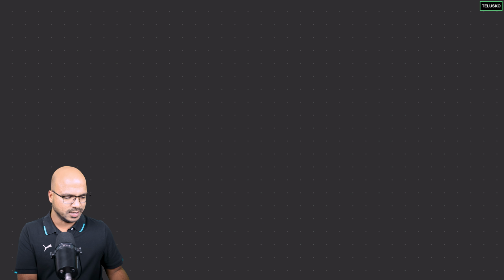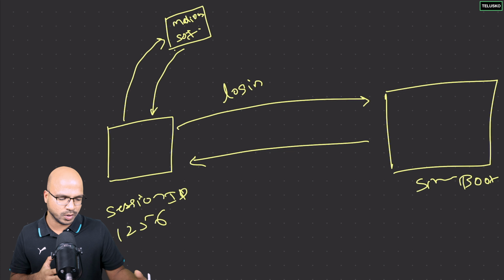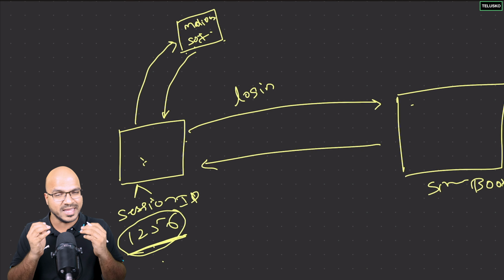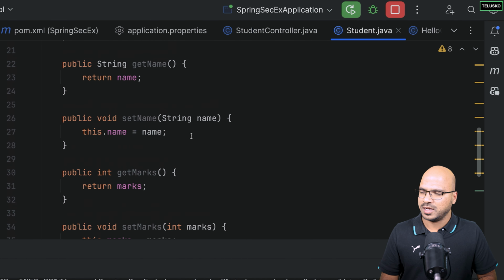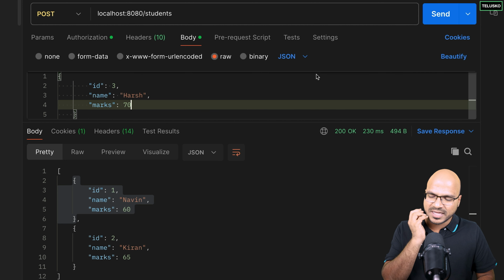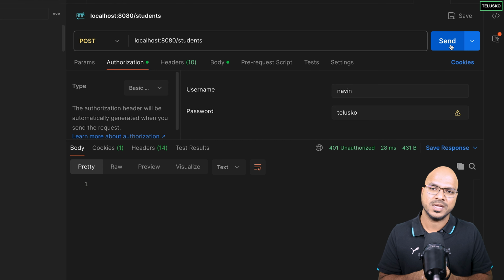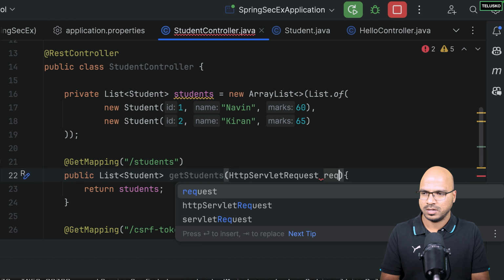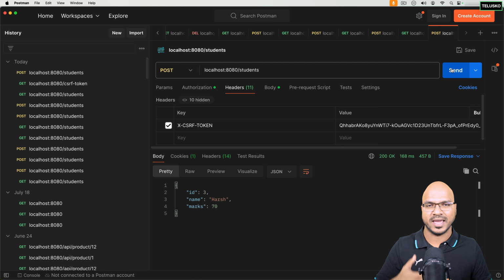#31 Spring Security | CSRF Token